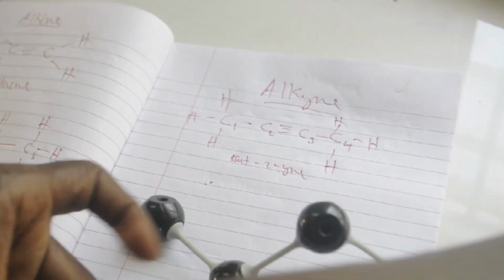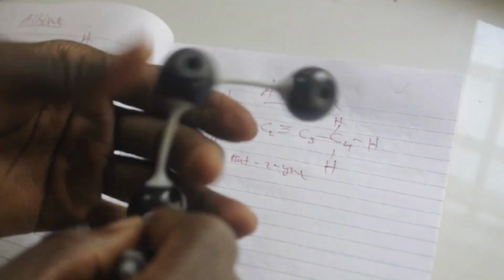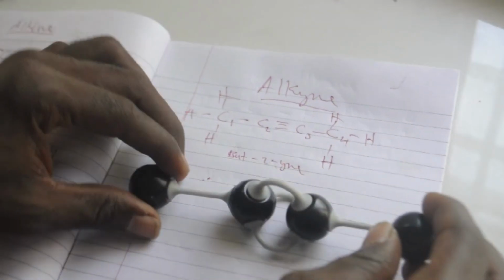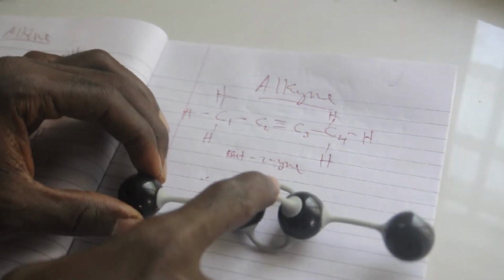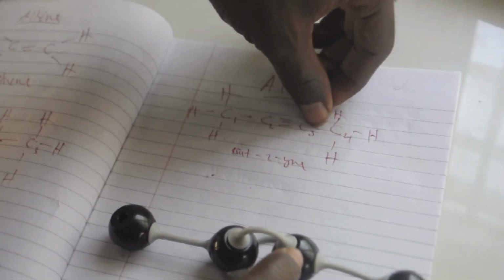Atomic model organic chemistry